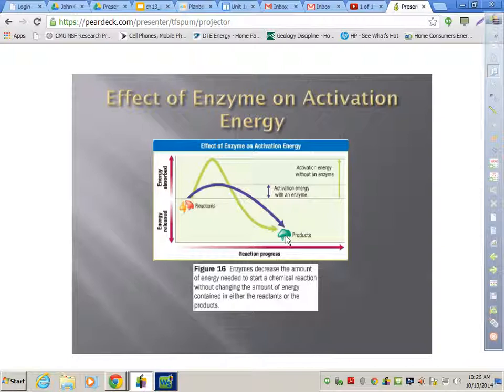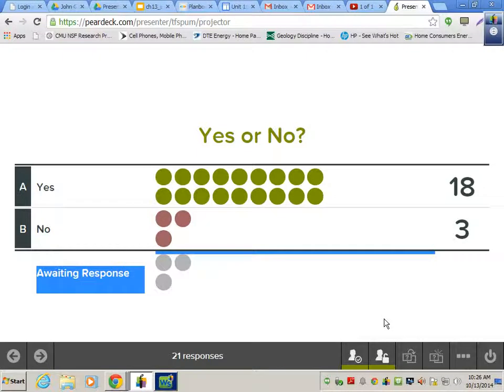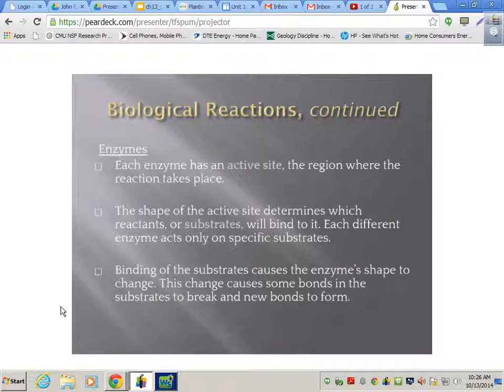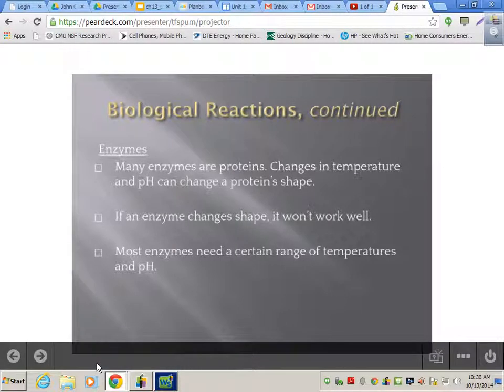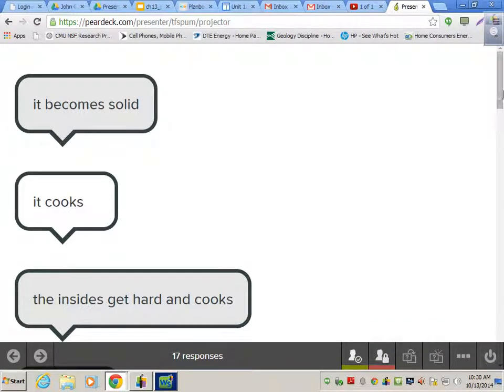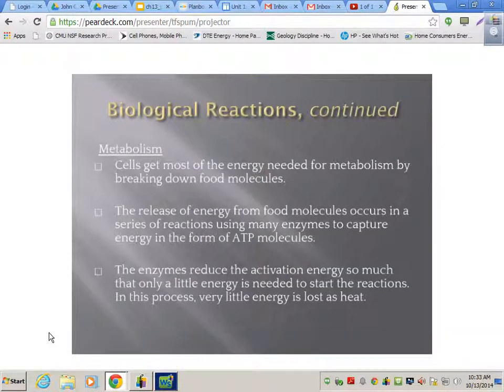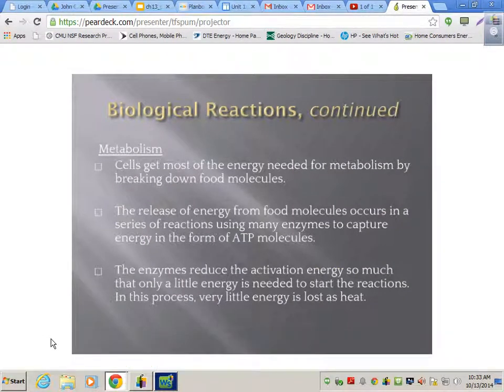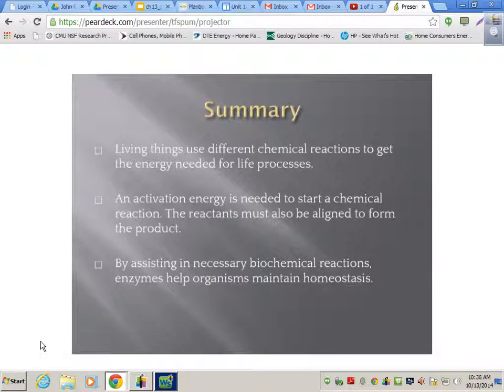03.4B Notes Conservation of Matter and Energy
03.4B Notes Conservation of Matter and Energy